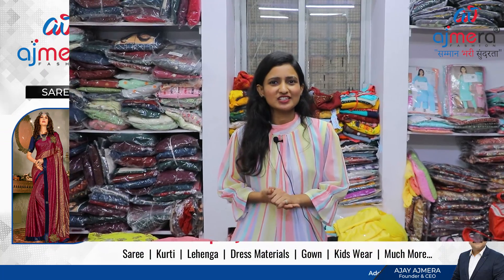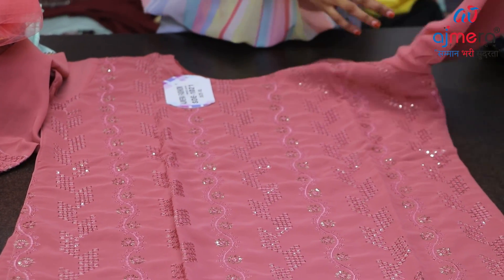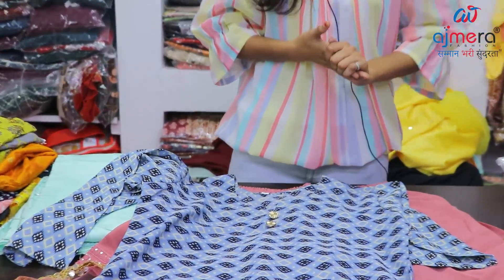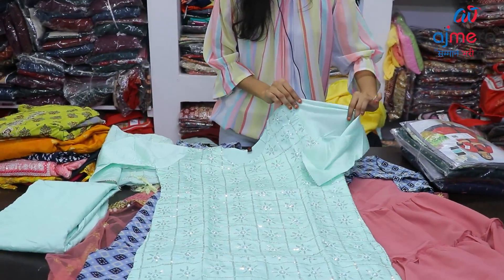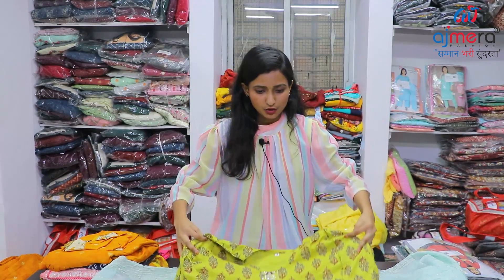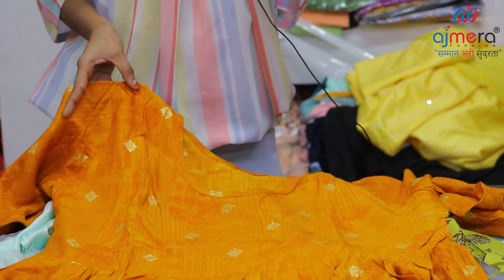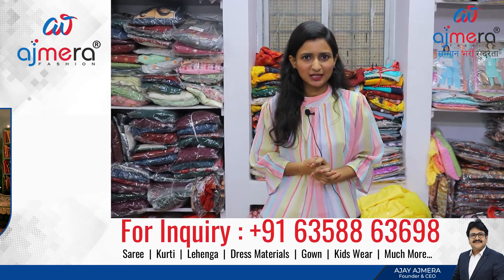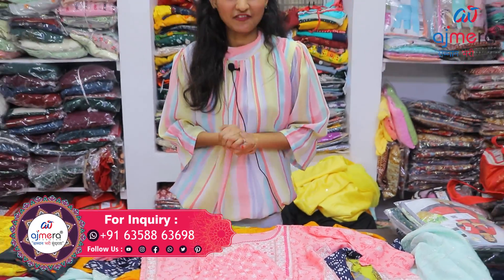బ్రాండెడ్ కుర్తీస్ 45/- రూపాయలకే అసలు మిస్ అవకండి | Ajmera Fashion Telugu kurti collections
Surat - 395002.